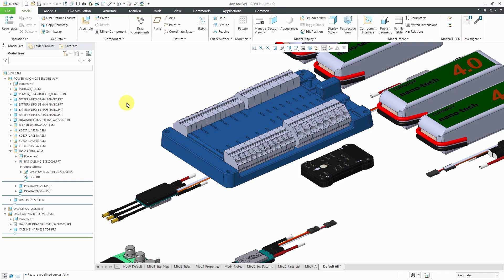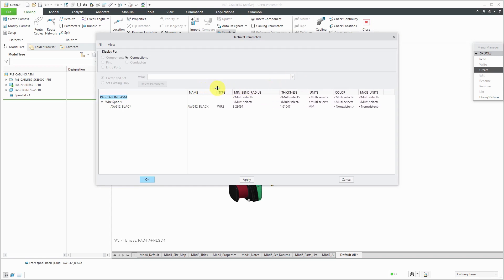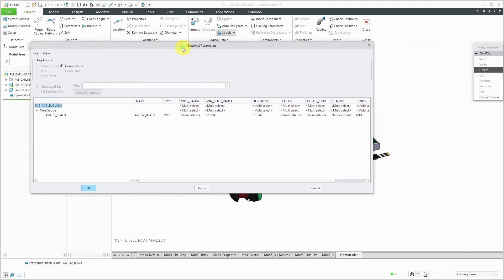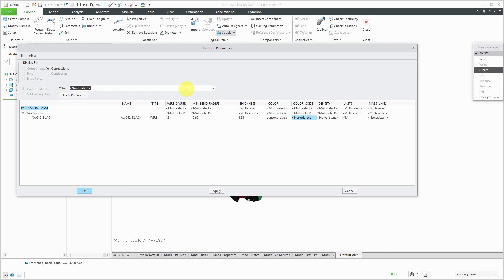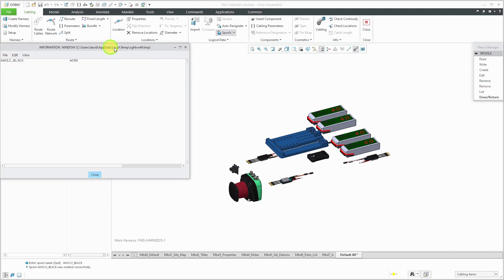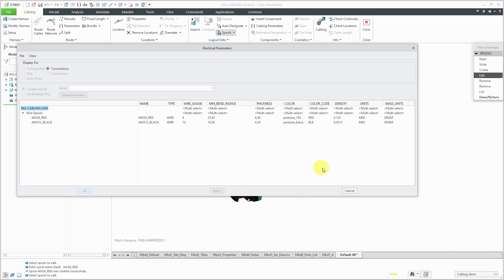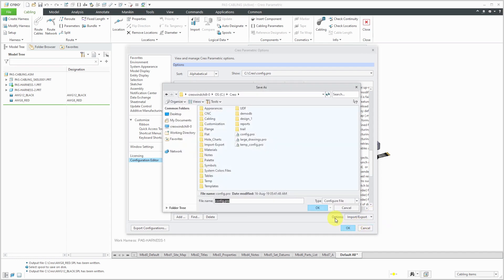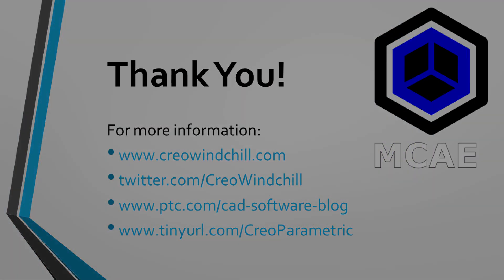Creo Parametric Cabling - Creating Spools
This Creo Parametric tutorial video shows you how to create spools with their properties for cabling.

Thanks,
Dave